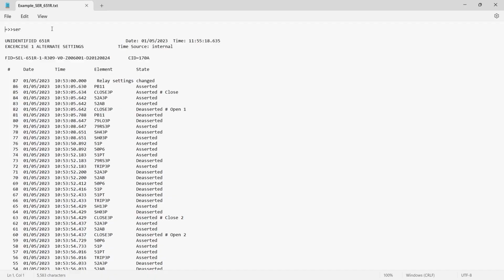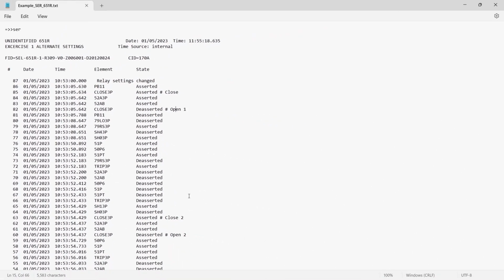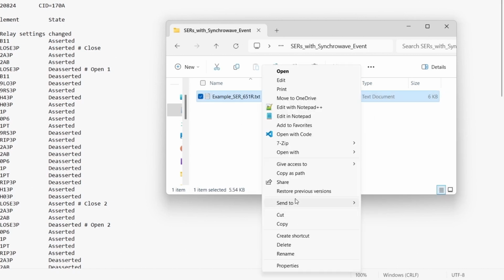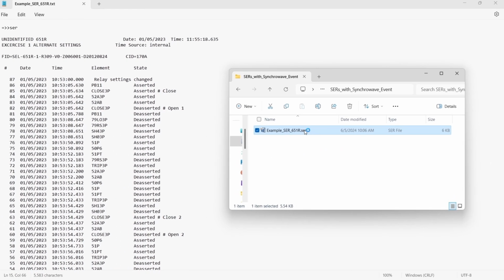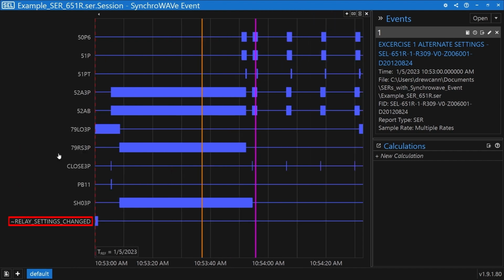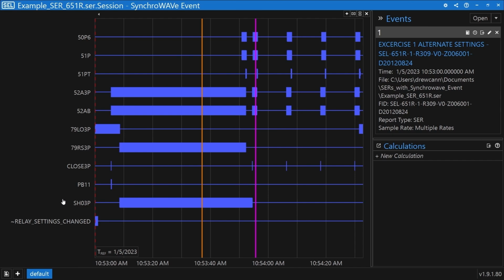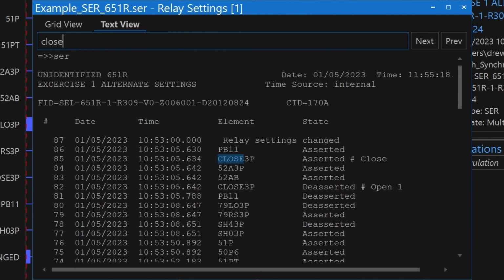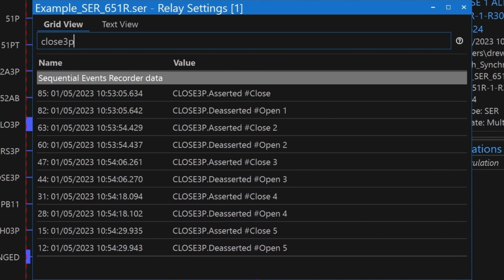Tips & Tricks: Viewing Sequential Event Recordings in SYNCHROWAVE Event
Learn tips and tricks for opening and reading Sequential Events Recorder (SER) data using SEL-5601-2 Synchrowave Event Software version 1.8.0 and later. Traditional .txt files can now be opened directly in Synchrowave Event, and the software also offers additional capabilities for easily viewing the data in an SER report. View in fullscreen mode for the best image quality.